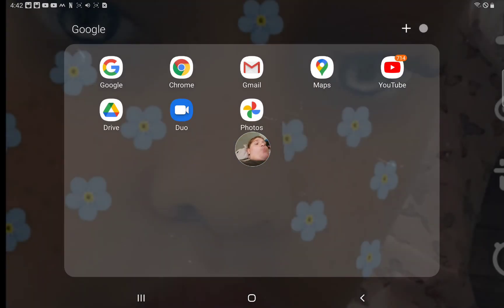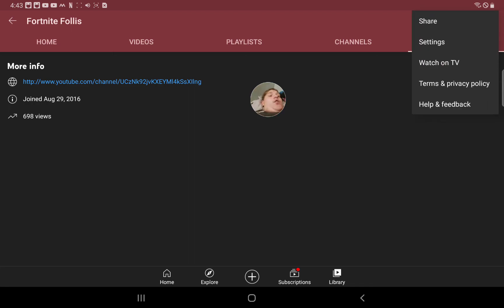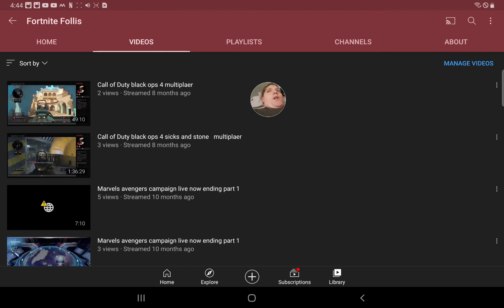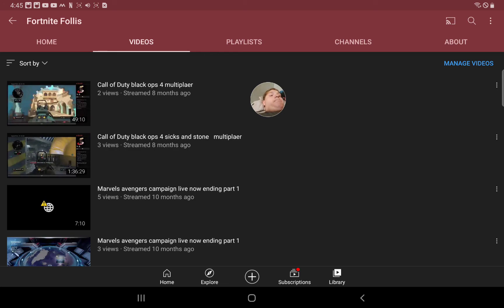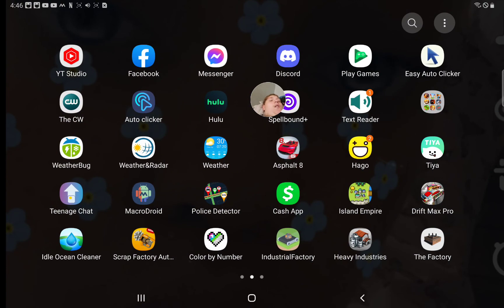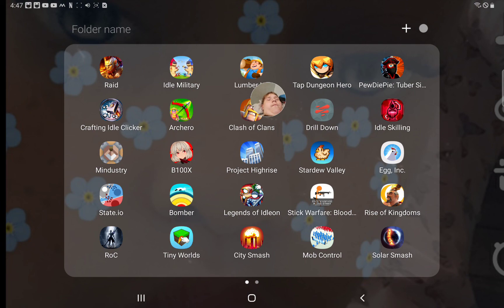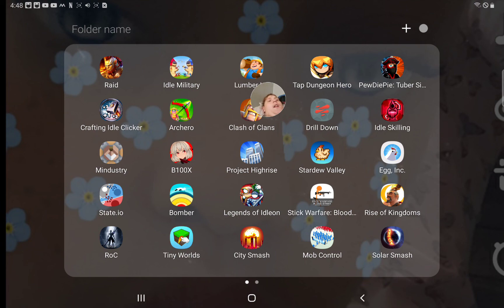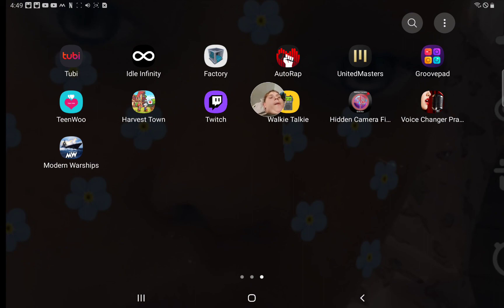Hello I am back From my long break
Hey guys I am fortnite follis  I have a bunch of things that I still need to say I haven't uploading for 8 months.  The reason why behind that is just because of family and my dad. he had passed away last year in August. And also today is my birthday July 15th I am 16 now. And got a question for you guys. would you guys watch a let's play FOR stardew Valley Now What version now 1.5 or 1.6If you choose 1.5 it'll be mobile But if you choose 1.6 On my xbox one But it won't be on YouTube It will be on twitch. But I'll be all today I hope you have a good day or good morning or good night. And my username for twitch is use your name for twitch as Fortnite_follis